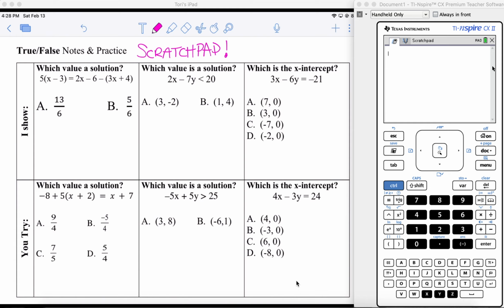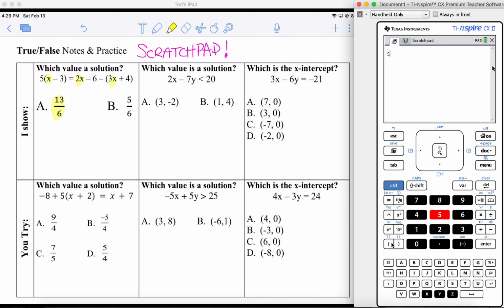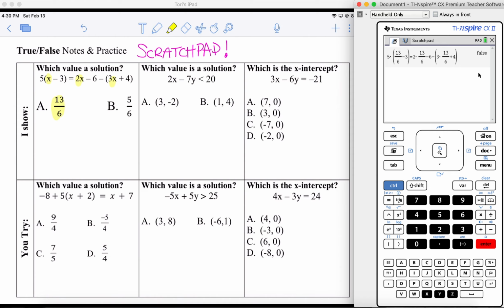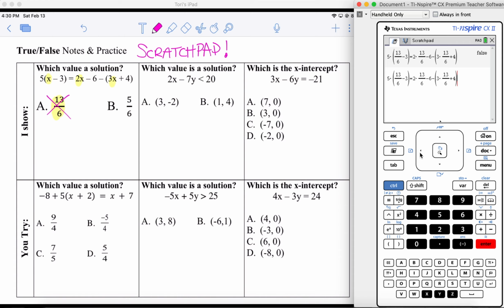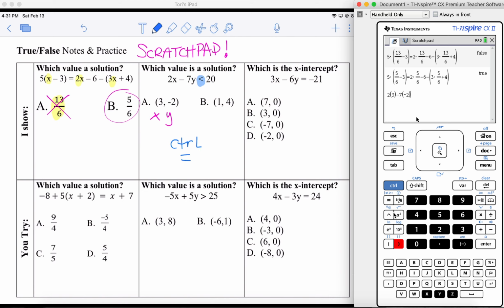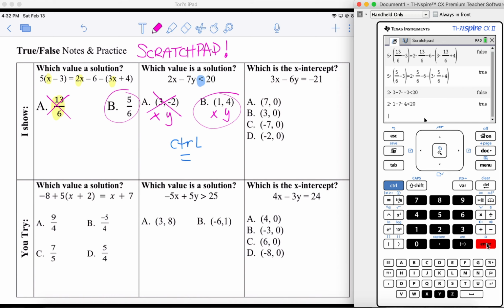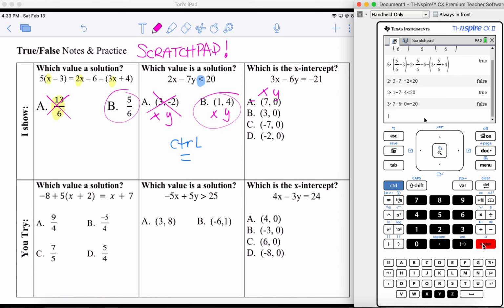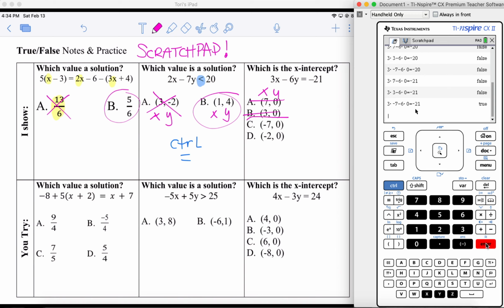True:False Video for STAAR